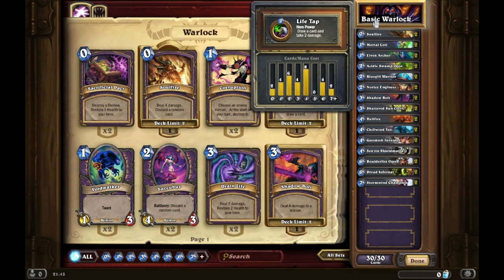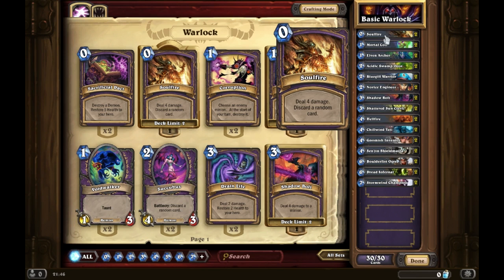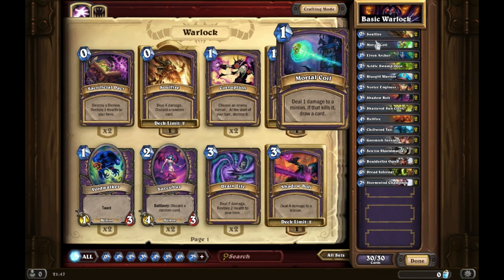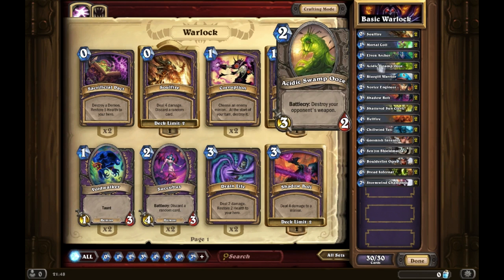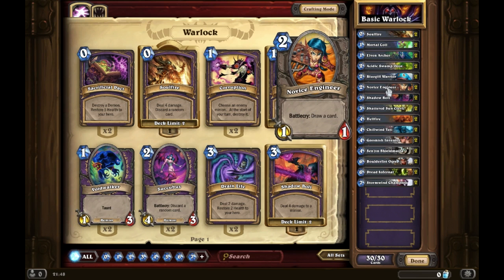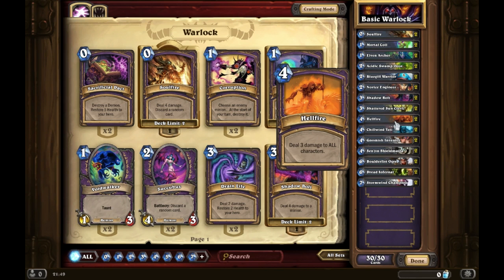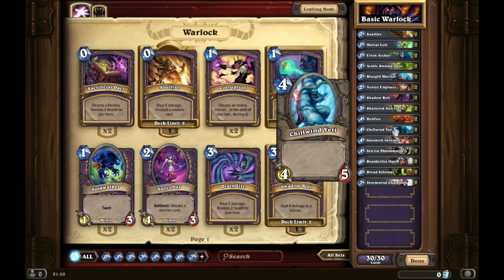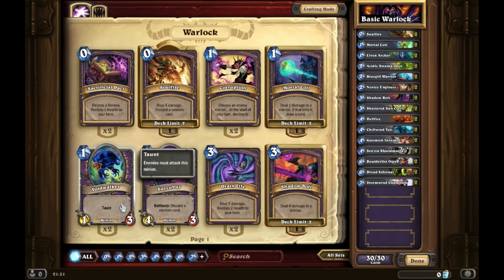Hearthstone Card Guide! Best Basic Warlock!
These is just part of a person guide series to help those who are new to hearthstone and want to make the most out of their Basic cards granted for each class and neutral cards as well. Please feel free to adjust what you think needs changing.

This is a link to a image of all the decks in this series if you want to save it for future reference: